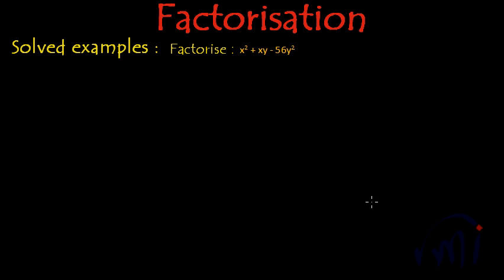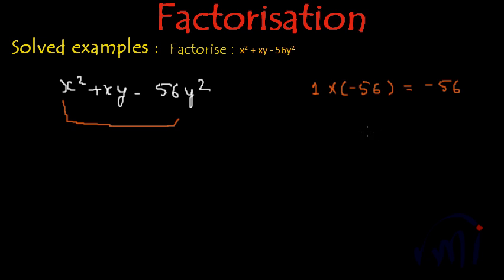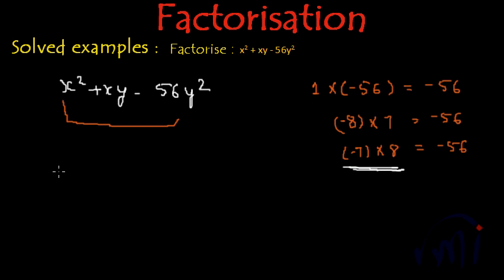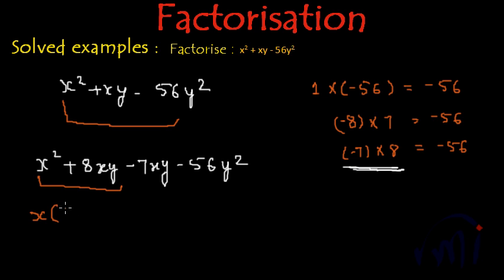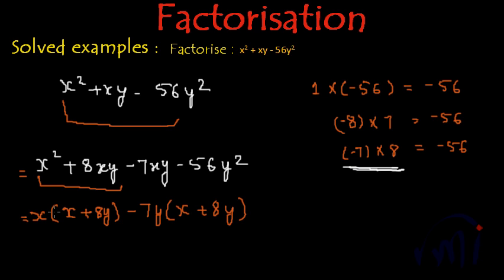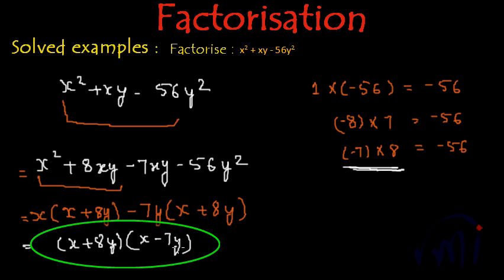Math problem Factorization x^2 + xy - 56y^2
Learn to factorise a quadratic expression with a positive middle term and a negative last term. The middle term is split in to a large positive number and a smaller negative number such that their sum is positive and the product is negative.